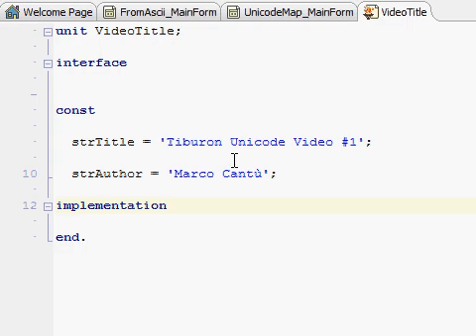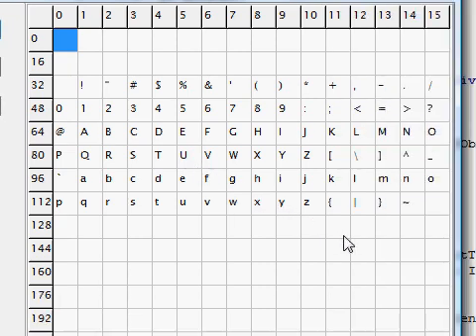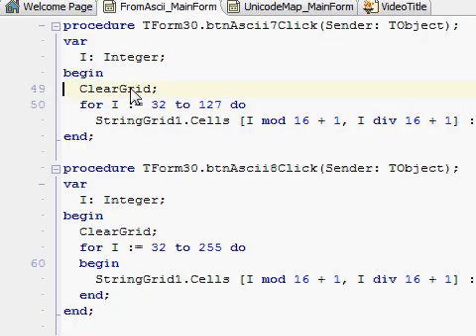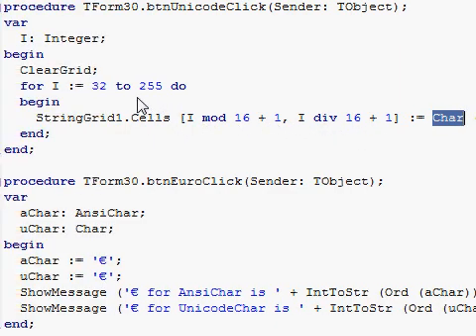Tiburon Unicode Video #1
A video covering Unicode in the next version of Delphi